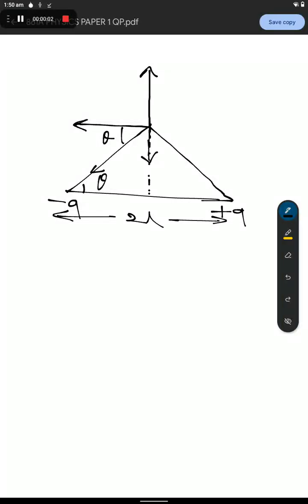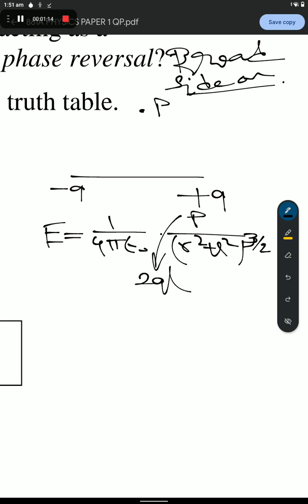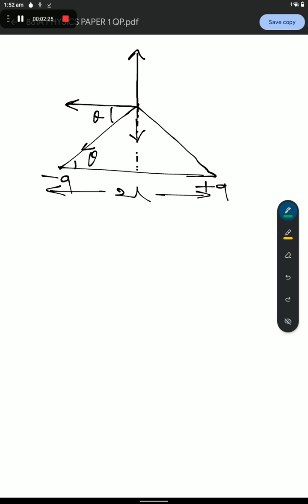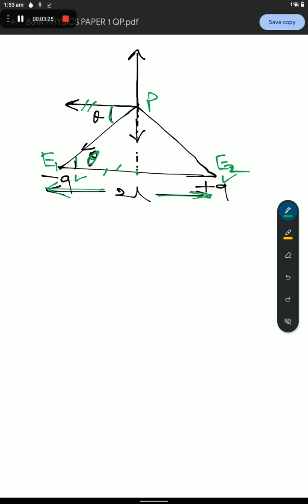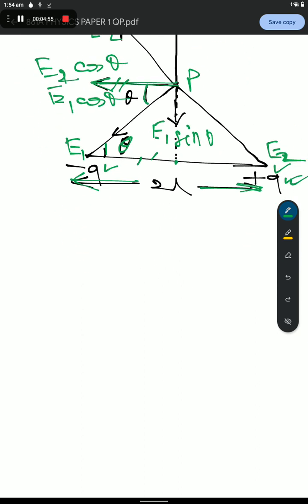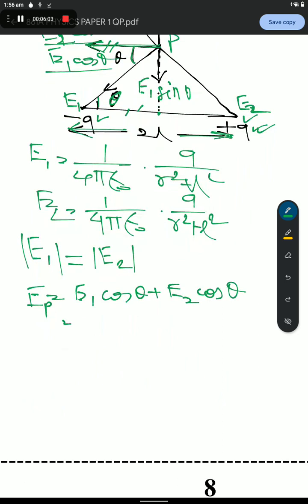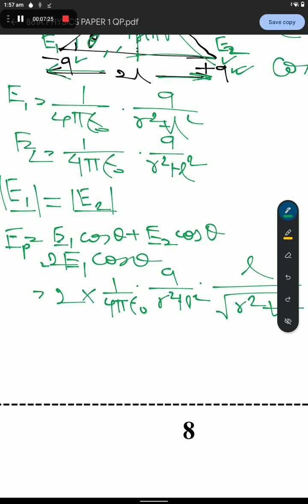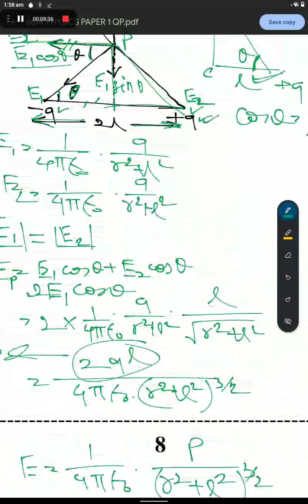Electrostatics broadside on position derivation